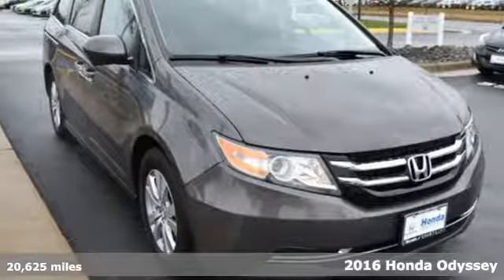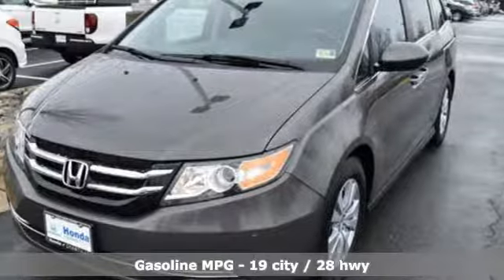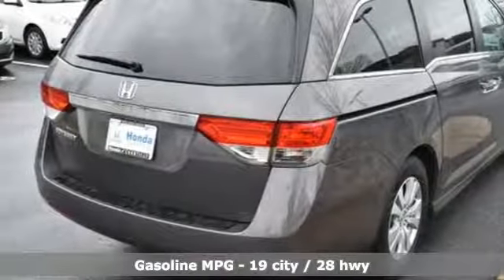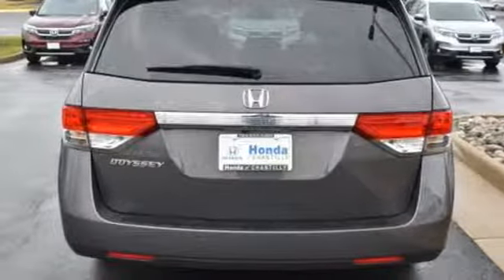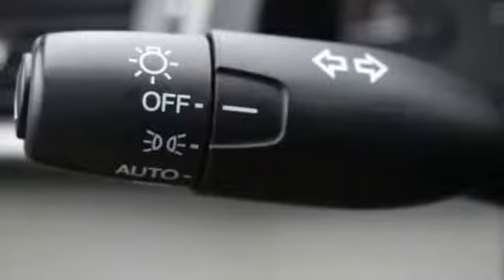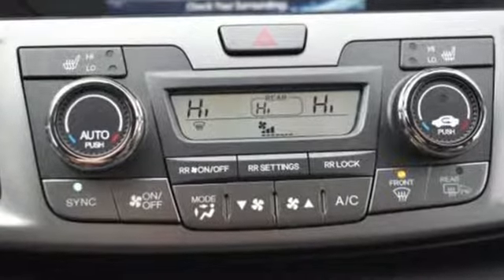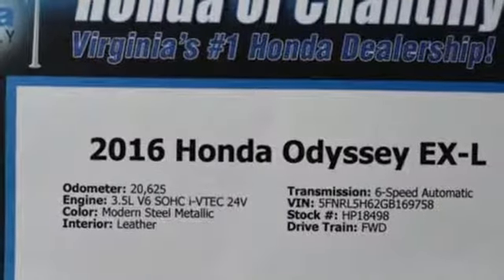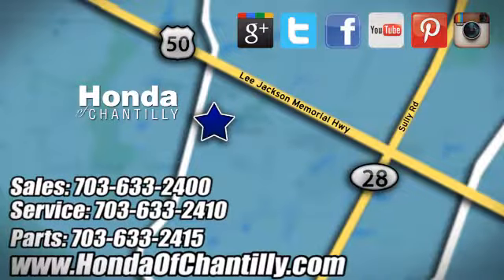Used 2016 Honda Odyssey Washington DC MD Chantilly, DC HP18498 - SOLD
Year: 2016
Make: Honda
Model: Odyssey
Trim: EX-L
Engine: 3.5L V6 SOHC i-VTEC 24V
Transmission: 6-Speed Automatic
Interior: Gray
Mileage: 20625
Stock #: HP18498
VIN: 5FNRL5H62GB169758
CARFAX One-Owner. Clean CARFAX. Modern Steel Metallic 2016 Honda Odyssey EX-L FWD 6-Speed Automatic 3.5L V6 SOHC i-VTEC 24VbrbrRecent Arrival! Odometer is 13912 miles below market average! 19/28 City/Highway MPGbrbrAwards:br * 2016 KBB.com 16 Best Family Cars Minivan * 2016 KBB.com Best Buy Awards Winner Minivan * 2016 KBB.com Brand Image Awardsbr2016 Kelley Blue Book Brand Image Awards are based on the Brand Watch(tm) study from Kelley Blue Book Market Intelligence. Award calculated among non-luxury shoppers. Kelley Blue Book is a registered trademark of Kelley Blue Book Co., Inc.brAll prices exclude taxes, title, license, and dealer processing fee of $699.00. Published price subject to change without notice to correct errors or omissions or in the event of inventory fluctuations. All features not on all vehicles. Vehicles shown are for illustration purposes only. MPG is based on 2017 EPA mileage ratings. Use for comparison purposes only. Your actual mileage will vary, depending on how you drive and maintain your vehicle, driving conditions, battery pack age/condition (hybrid only), and other factors.brbrReviews:brbr * Fuel-efficient V6; quiet cabin; configurable second-row seat; easy-to-fold third-row seat; top crash test scores; confident handling. Source: Edmunds

Address:
4175 Stonecroft Boulevard